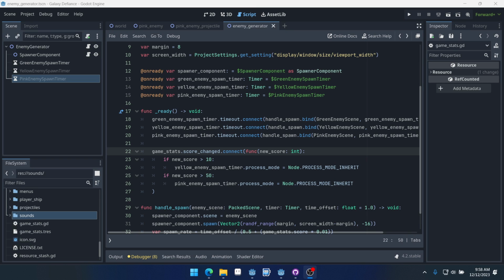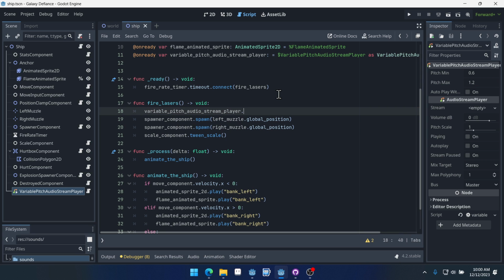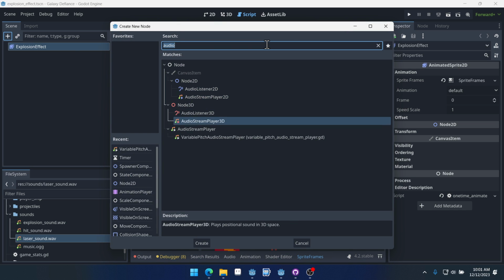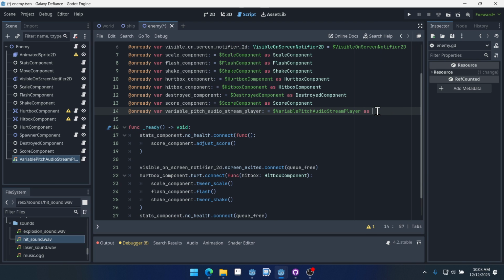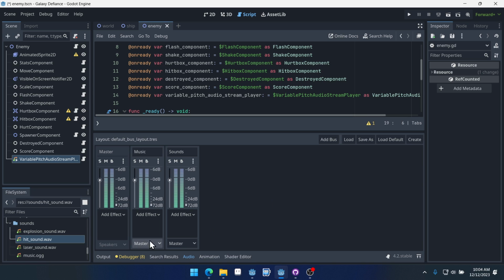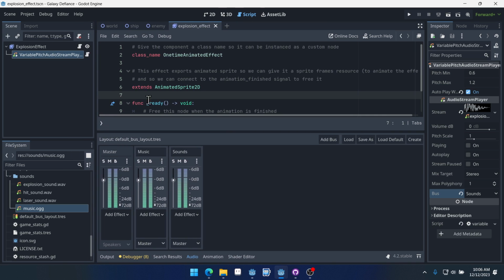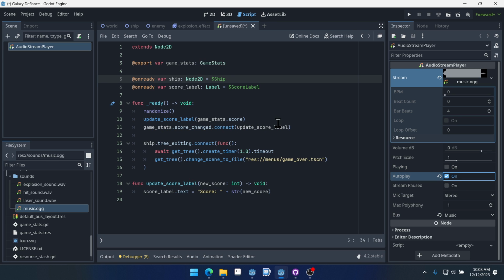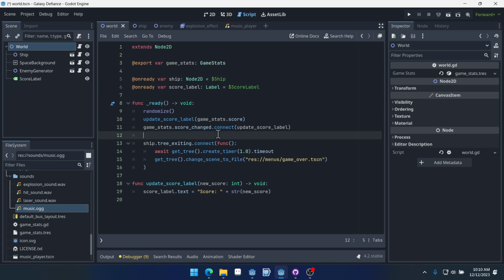Godot 4 Tutorial - Space Shooter Using Components - P18 Sound Effects